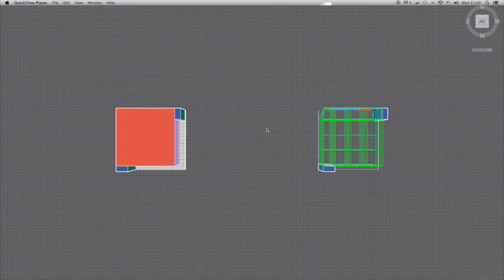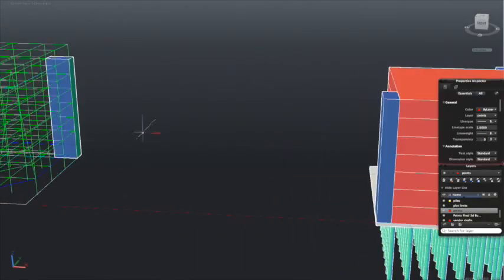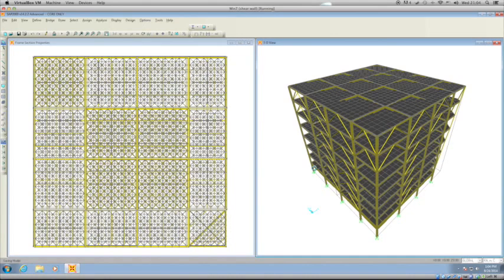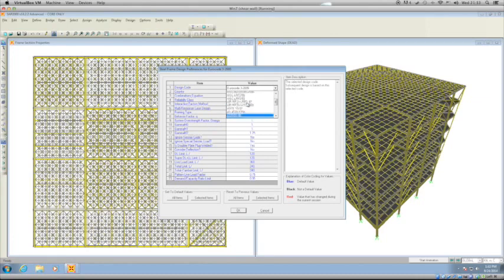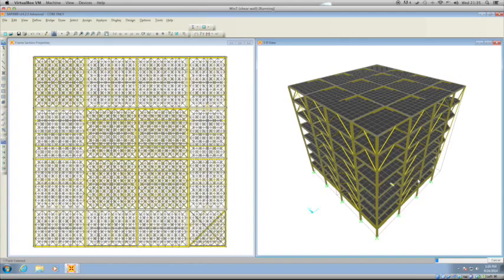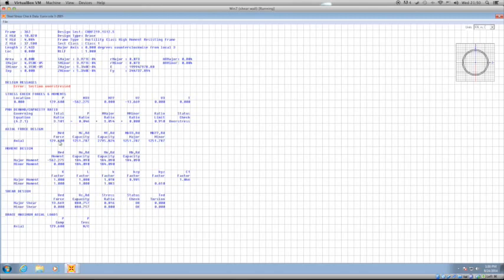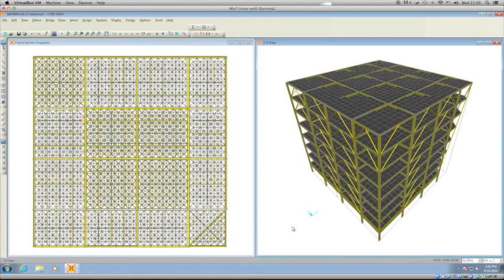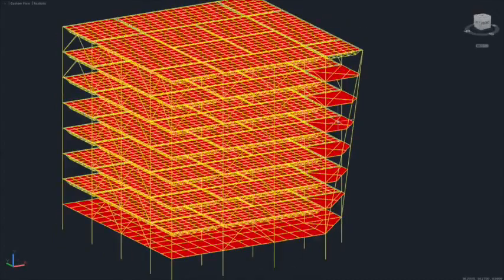How To Check Steel Design and Export to AutoCAD in SAP2000